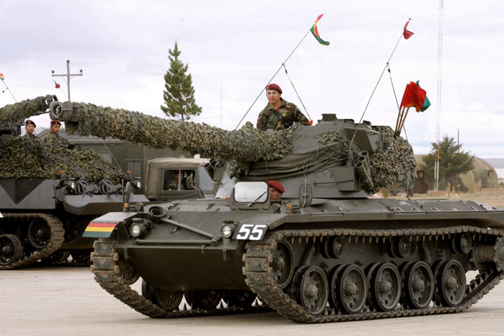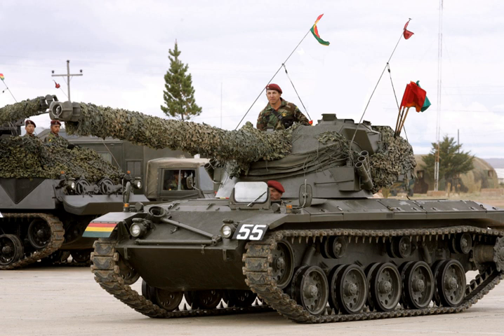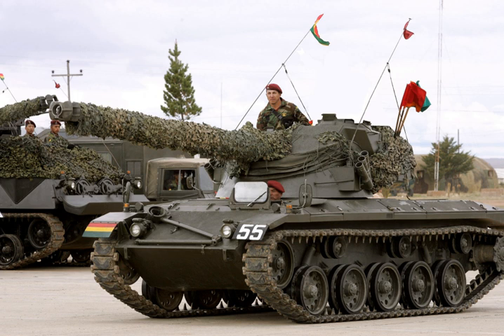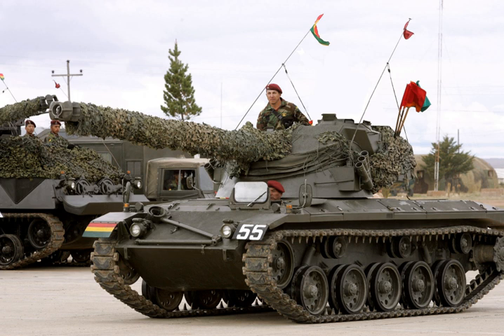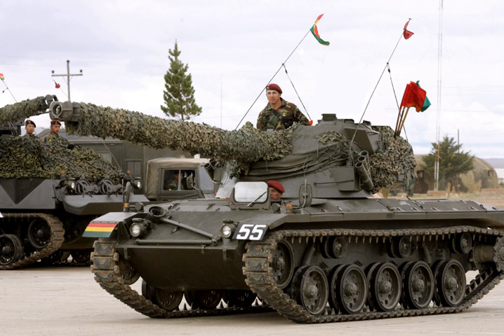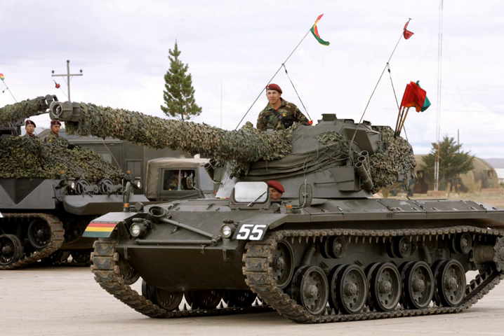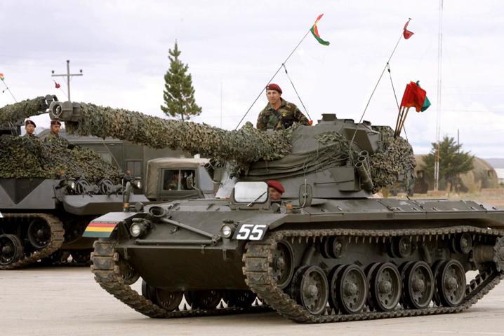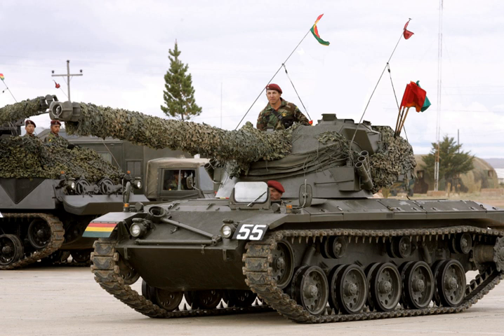Light tank | Wikipedia audio article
00:01:23 1 History
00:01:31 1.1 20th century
00:01:40 1.1.1 World War I
00:03:00 1.1.2 Interwar
00:05:50 1.1.3 World War II
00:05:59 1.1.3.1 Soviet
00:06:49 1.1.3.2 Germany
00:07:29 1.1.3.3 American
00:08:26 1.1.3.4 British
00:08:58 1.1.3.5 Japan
00:09:17 1.1.4 Cold War
00:11:00 1.1.5 Post–Cold War
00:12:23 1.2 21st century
00:12:36 2 Modern light tank design
00:12:46 2.1 Countermeasures
00:13:21 2.2 Weapons
00:13:58 2.3 Mobility
00:14:06 2.3.1 Tactical mobility
00:14:51 2.3.2 Strategic mobility
00:15:28 3 Role
00:15:59 4 See also

- Socrates

SUMMARY
A light tank is a tank variant initially designed for rapid movement to quickly move in and out of combat, outmaneuver heavy main battle tanks. They are primarily employed in the screening and reconnaissance role or in a fire support role of expeditionary forces where big main battle tanks cannot be made available or can't operate safely. Early light tanks were generally better armed and armored than armored car, but used tracks in order to provide better cross-country mobility.
The fast light tank was a major feature of the pre-World War II buildup, where it was expected they would be used to exploit breakthroughs in enemy lines created by slower, heavier tanks. Numerous small tank designs and "tankettes" were developed during this period and known under a variety of names, including the "combat car".
The light tank has been one of the few tank variants to survive the development of the main battle tank, and has seen use in a variety of roles including the support of light airborne or amphibious forces and reconnaissance. Modified IFVs are assuming these roles in many militaries due to their immediate availability, and as a cheaper alternative to developing and fielding a pure light tank.